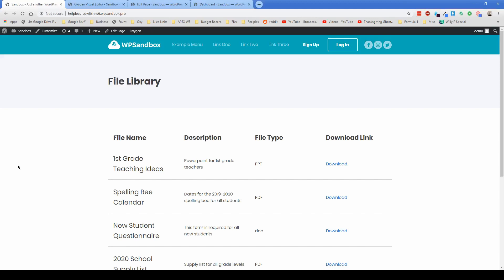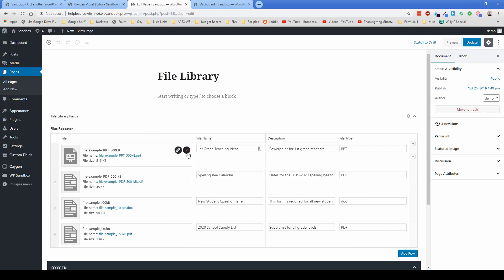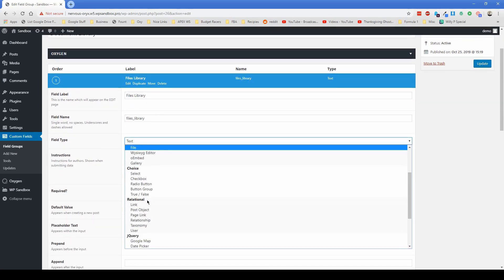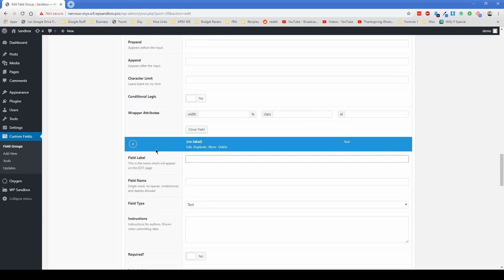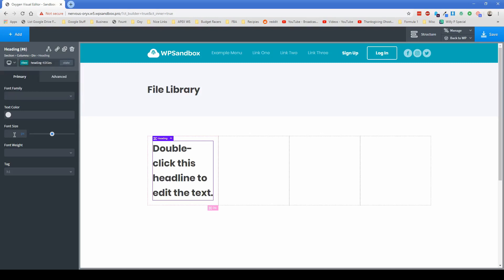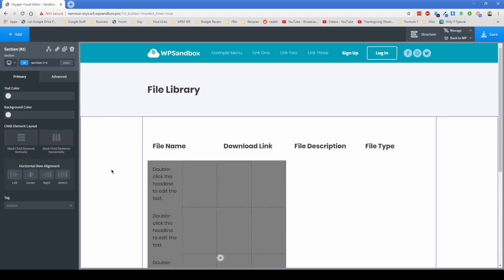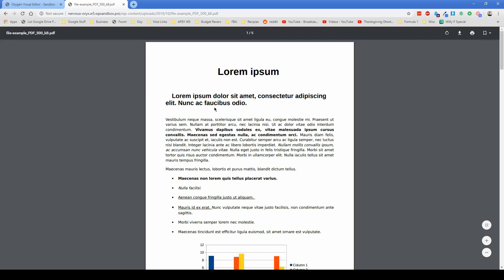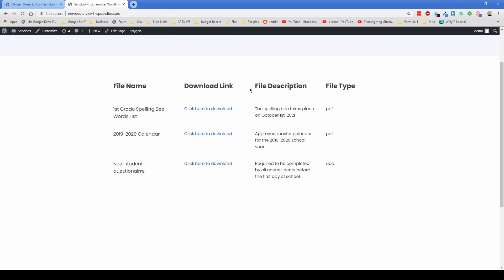Client Editable File Library - WordPress ACF Repeater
Learn how to build a file library that your clients can add to and edit without having to touch any code or mess with Oxygen, and they also don't have to wait on you to make changes. This is setup using Oxygen Builder for WordPress and the integration with Advanced Custom Fields Pro Repeater element.